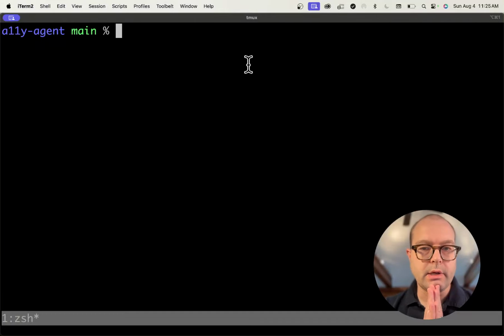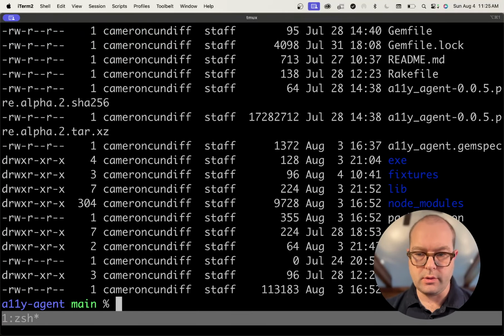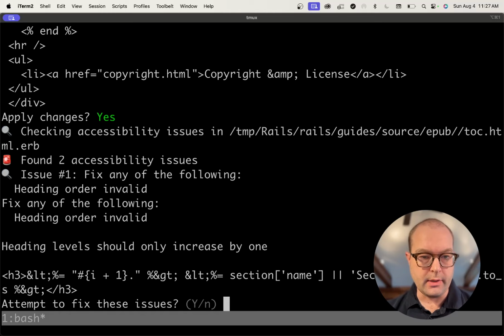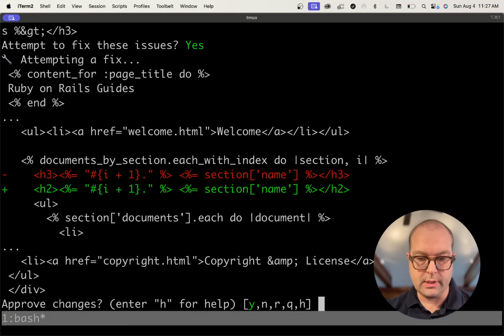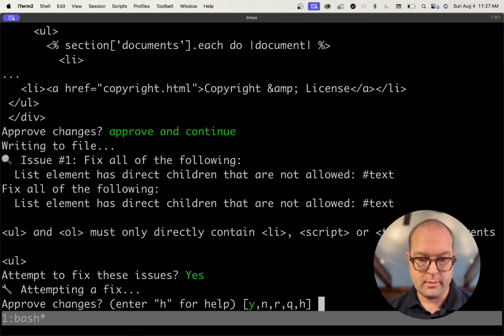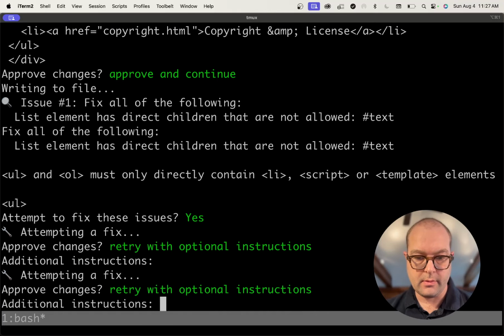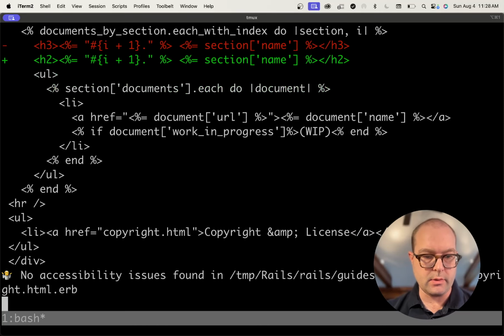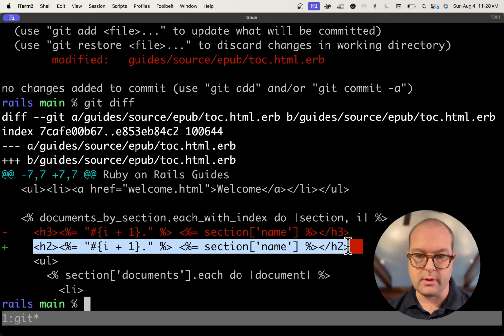Using axe-core with A11y Agent - AI powered web accessibility fixes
A11y Agent helps fix accessibility issues in HTML templates. This shows the addition of axe-core to the tool. I'm excited about it!